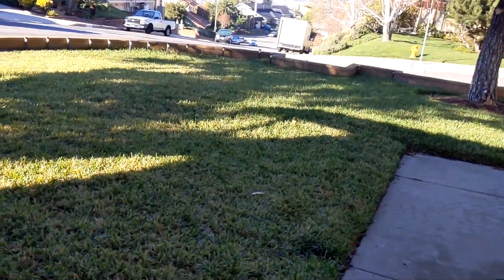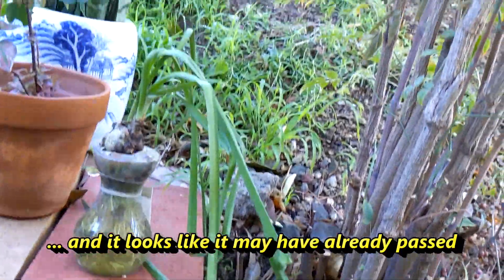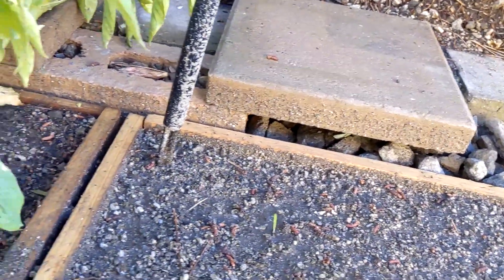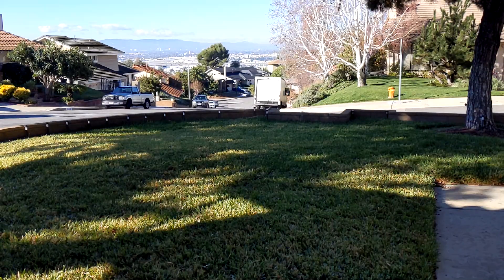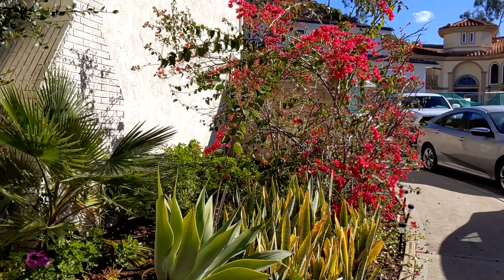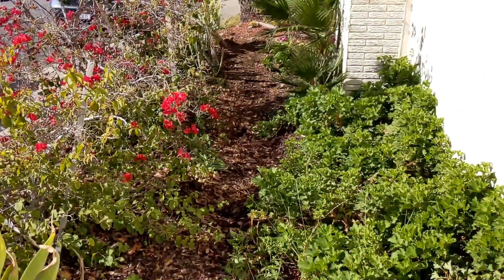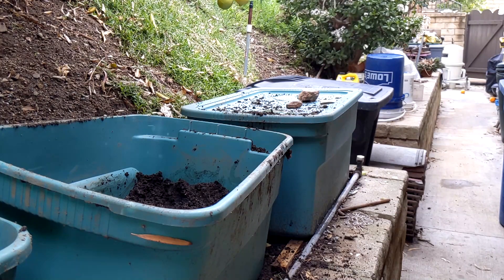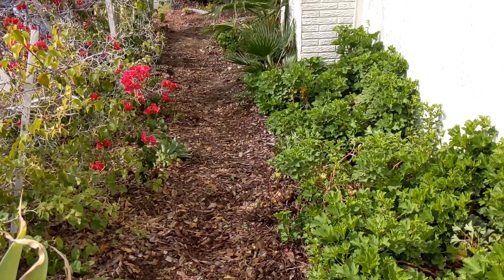Budget Garden S12E10 MidWeek Work Update 5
Cleaning up the front and side yards (other side by the street) along with trimming and planting some cuttings.

After this I dove into cleaning up the garage which isn't gardening, so no video on that, but once done, and possibly one other project there might be some mulching.